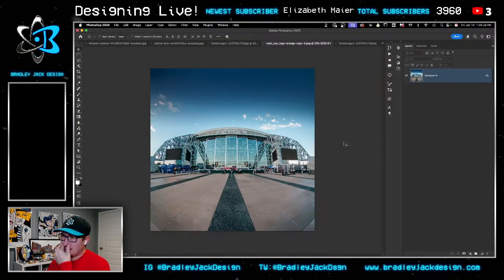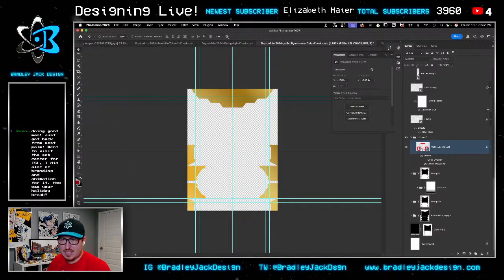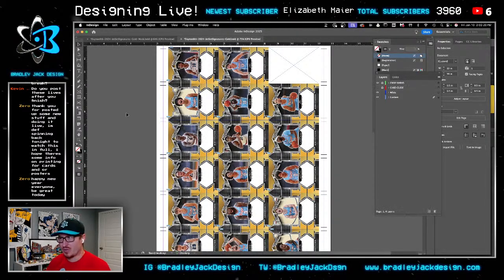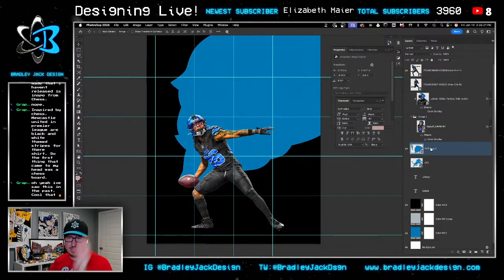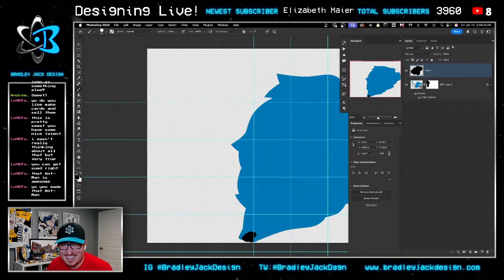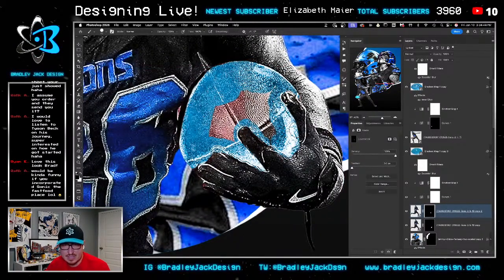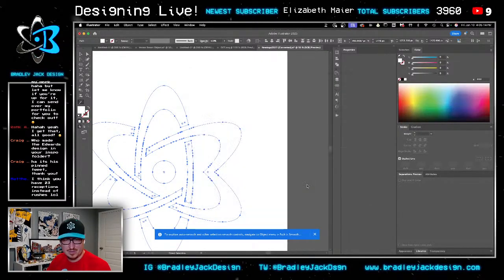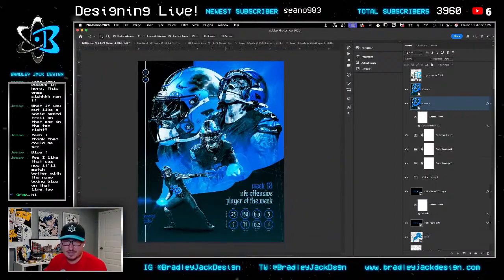🔴 LIVE - Friday Stream - Sports Cards + Channels Selections + Jahmyr Gibbs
On this stream I showcase how to cut out objects in Photoshop that might have a lot of details like bridges/buildings, whiskers, and hair quickly using channels selections.

I then explain how you can create your own sports card designs and ensure you create files correctly for printing. I breakdown what files the printer might need and how I developed and produced the Dayton6th sports cards.

Lastly strap in as I design a Jahmyr Gibbs graphic from scratch to celebrate his 4 Touchdown game in week 18.